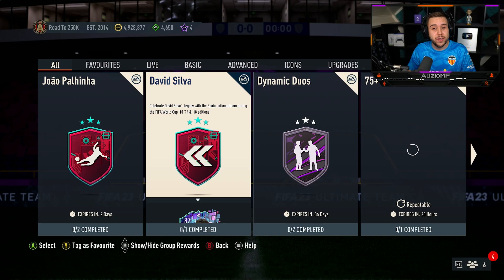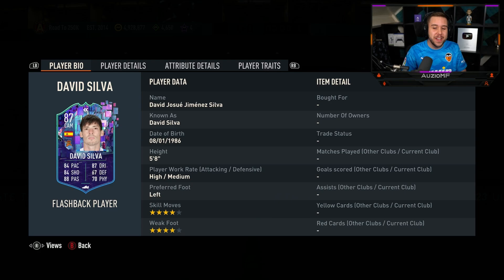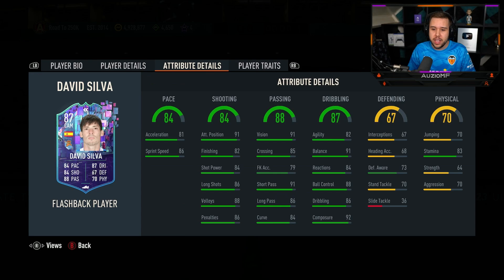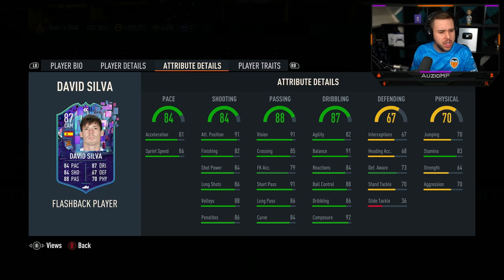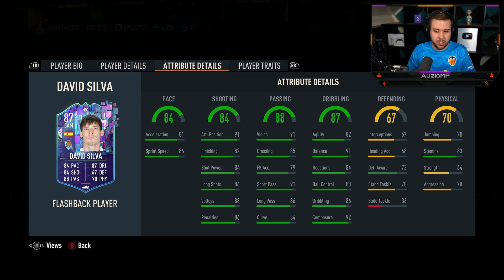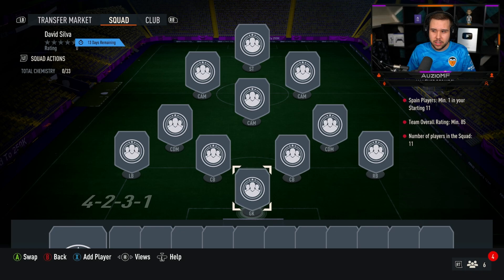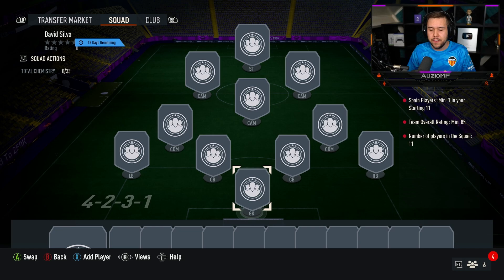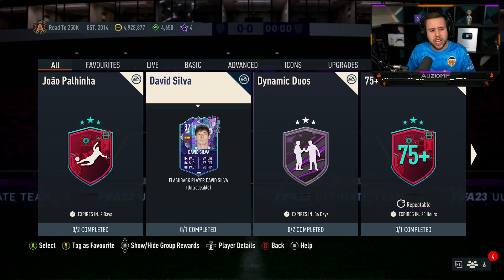Auzio Reacts to 87 Flashback David Silva SBC